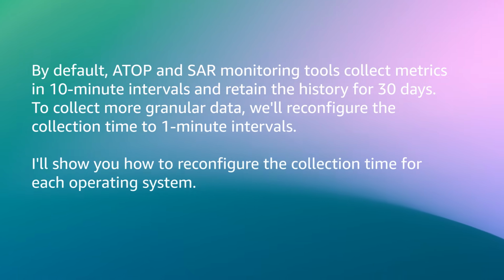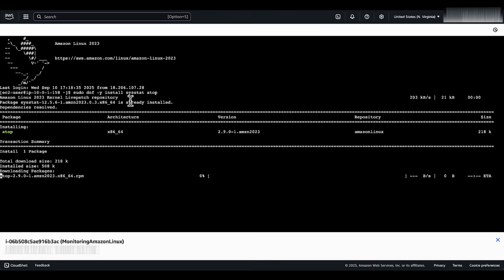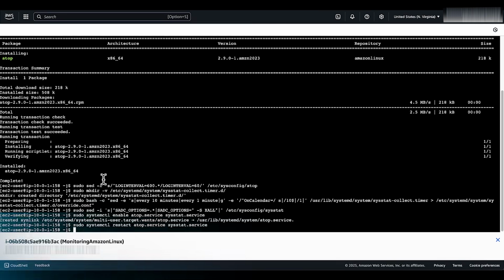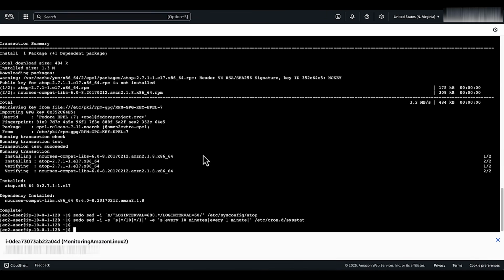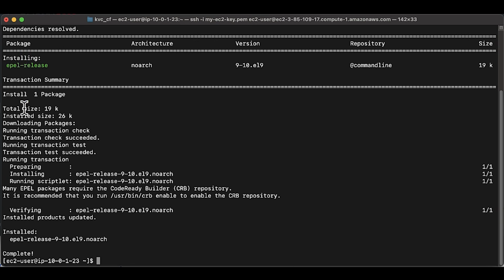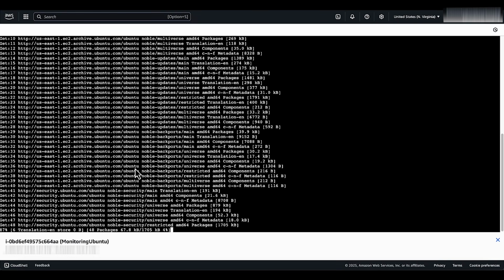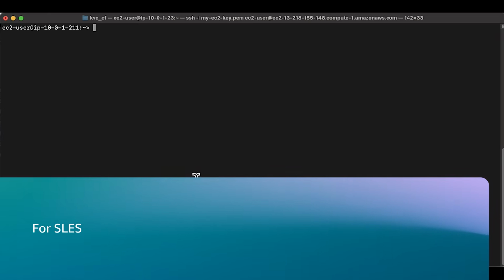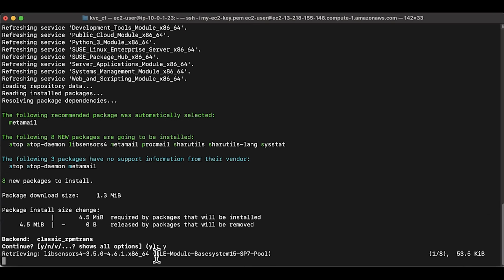How do I configure the ATOP and SAR monitoring tools on my Amazon EC2 Linux instance?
Do the default 10-minute intervals in ATOP and SAR miss the performance data that you need on your Amazon EC2 Linux instance? Juan Pablo shows you how to install both tools and set them to collect data every minute on Amazon Linux, Red Hat, CentOS, Ubuntu, and SUSE.

0:00 Introduction

0:24 Default Monitoring Settings

0:41 Amazon Linux 2023

1:26 Amazon Linux 2

2:09 Red Hat and CentOS

3:07 Ubuntu Configuration

3:43 SUSE Linux Setup

4:16 Closing

This video is part of the AWS Knowledge Center series: trusted, expert-reviewed answers to common questions across AWS services.

Why AWS?